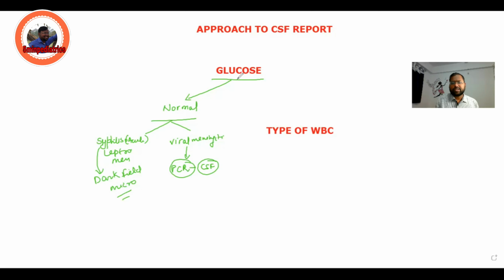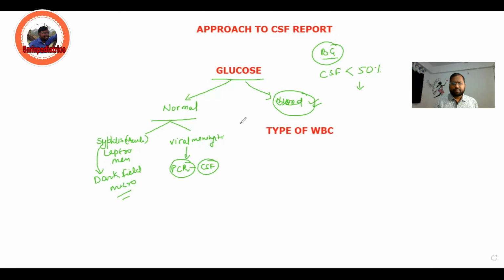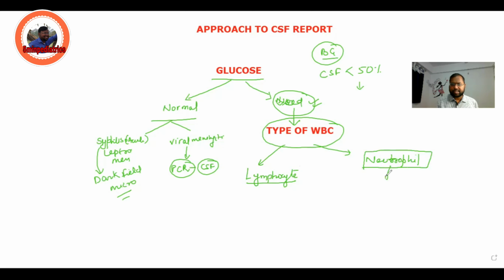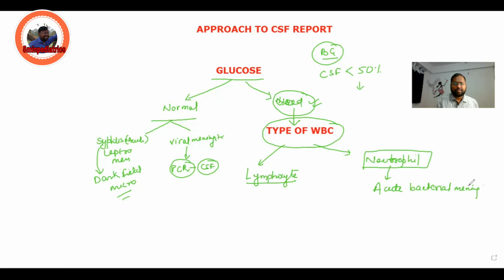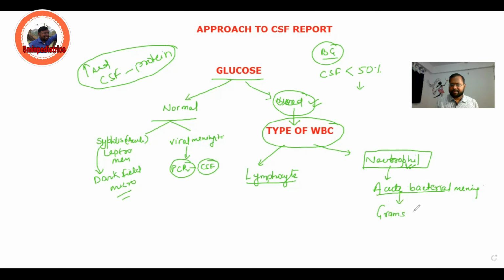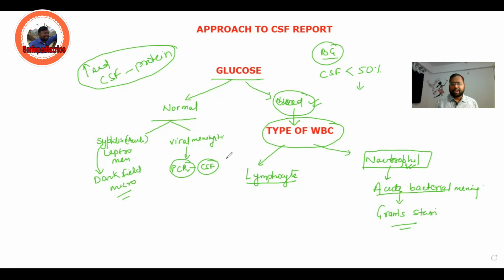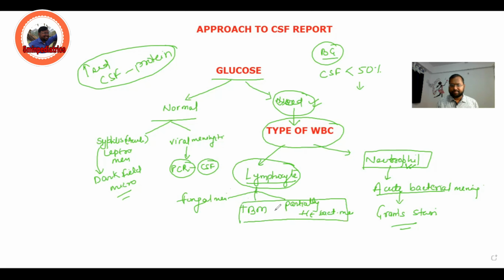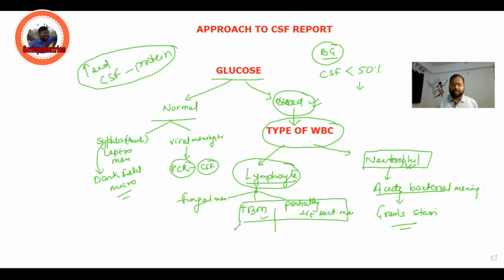approach to csf report csf report interpretation